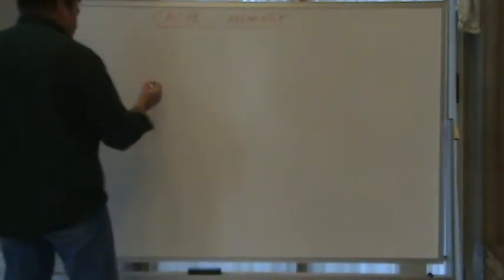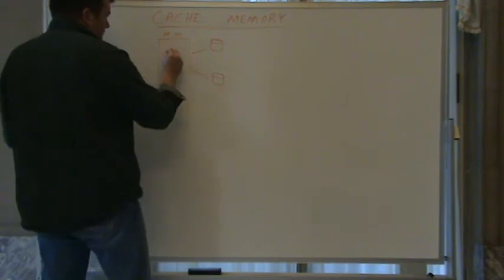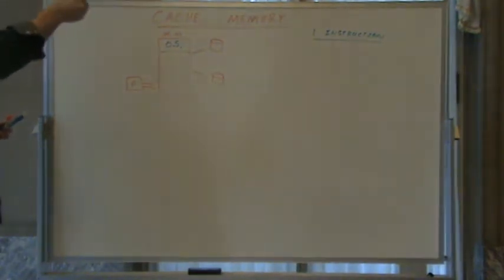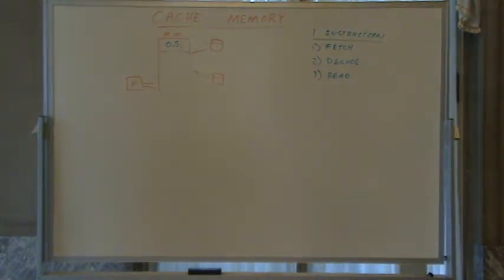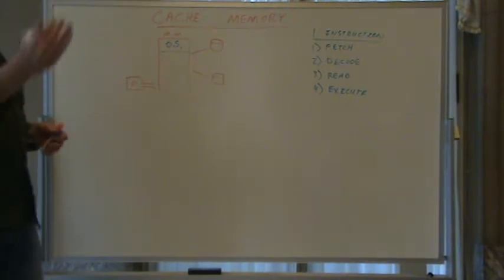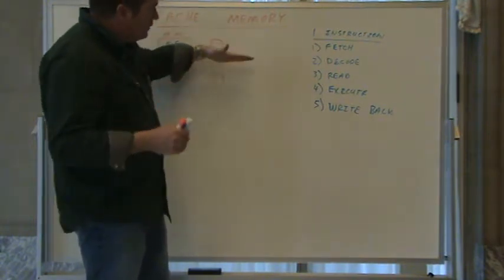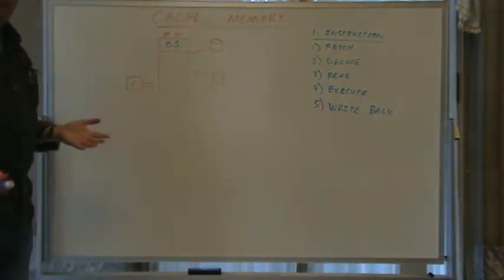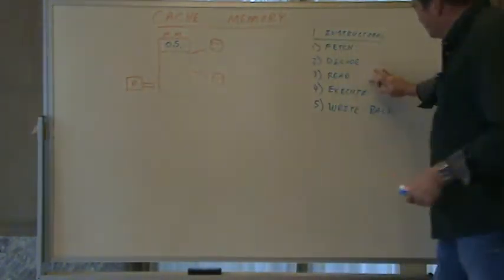Deprecated video goto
Cache memory